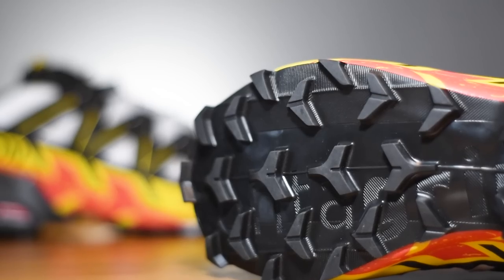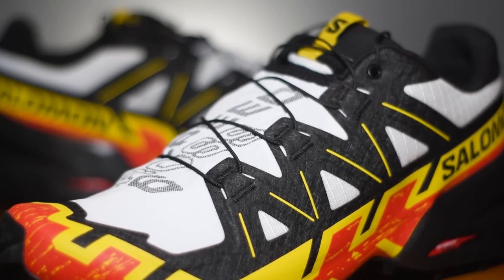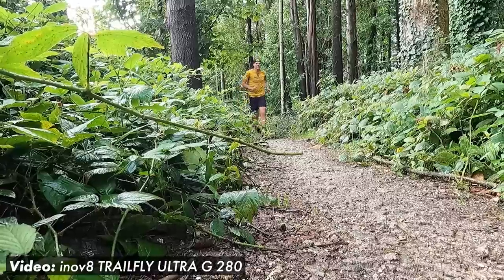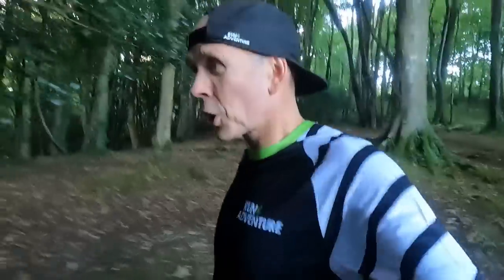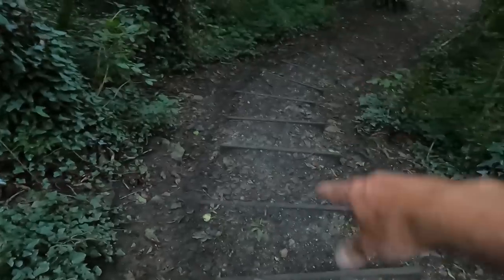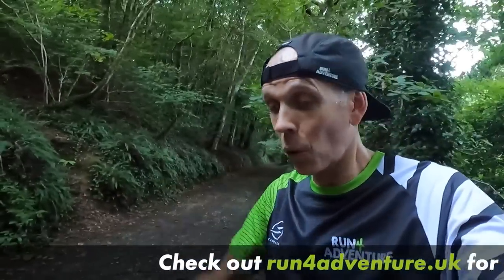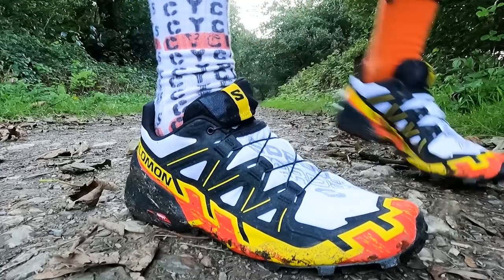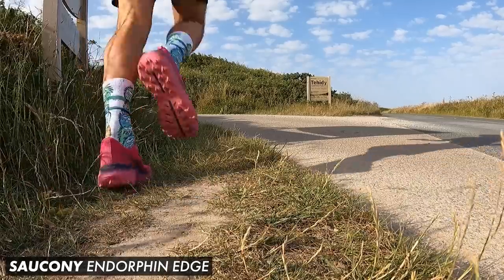SALOMON SPEEDCROSS 6 Initial Review | Has the Speedcross improved? | Run4Adventure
I have to be honest, I've never been a massive fan of Salomon's Speedcross trail shoes. I've always found the heel off set a bit too high and the outsole a bit lacking when it comes to grip! However, it's been a long time since I've run in a Speedcross so I thought it was about time I gave this iconic trail running shoe another chance, fingers crossed!

0:00 Intro
1:22 Facts & Figures
4:51 Test Run
12:24 Performance
16:43 Conclusion

Camera gear used by Run4Adventure:

CAMERAS

ACCESSORIES

AUDIO